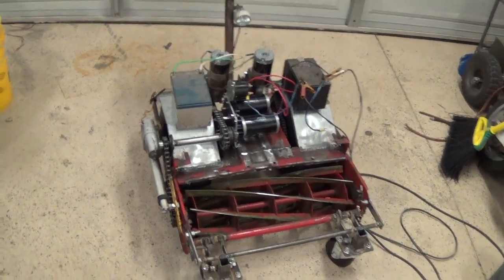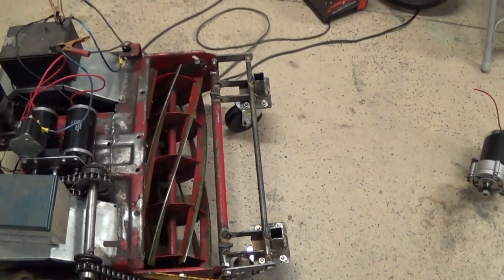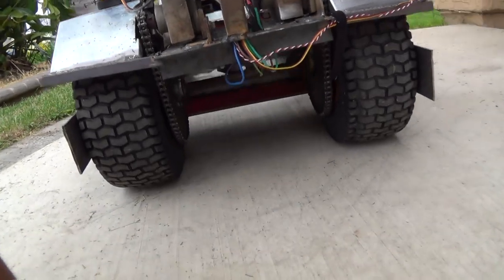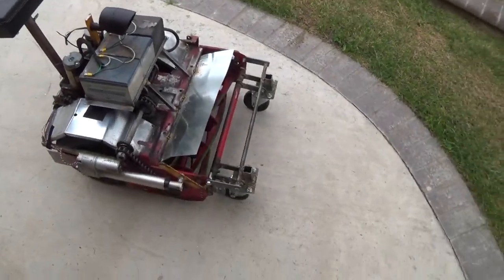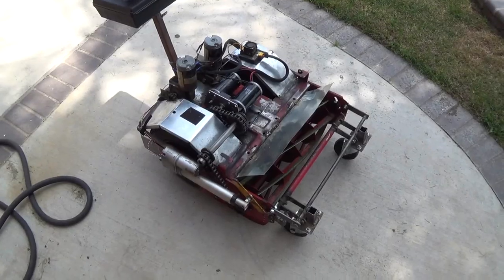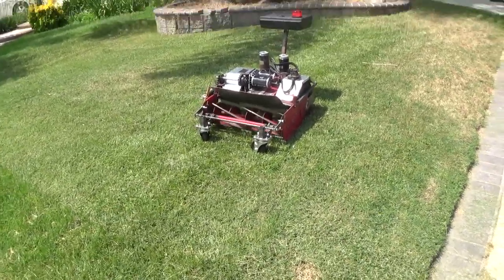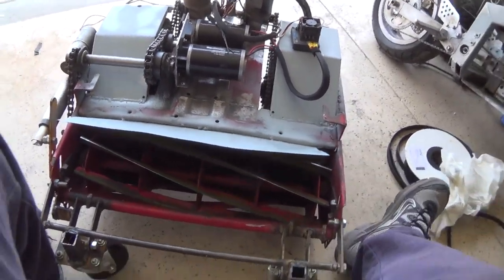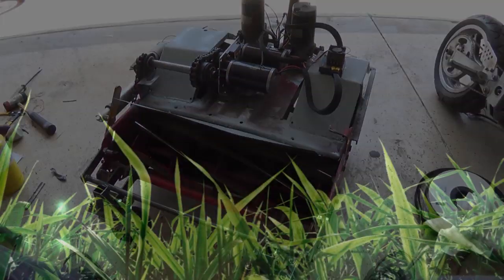Mr Tmac's rc lawn mower with hacked ps2 rc 3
Near the final revision. unit is functional , useful and fun as my neighbor puts it. it is now one month since i began this project. now it is down to refining and improvements. i will be adding the catch, speed settings and possibly solar panels. last maybe automation.